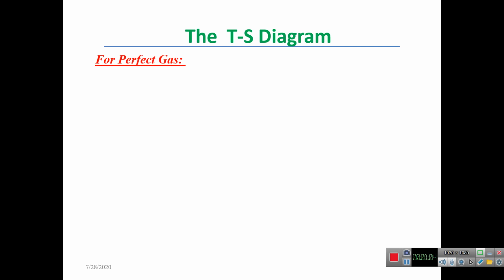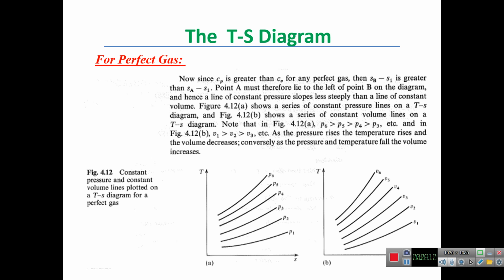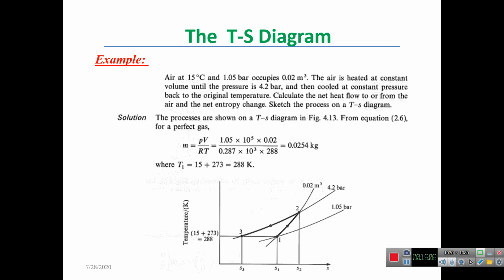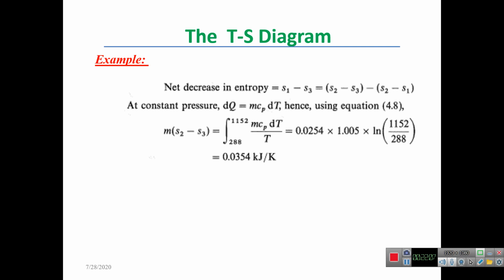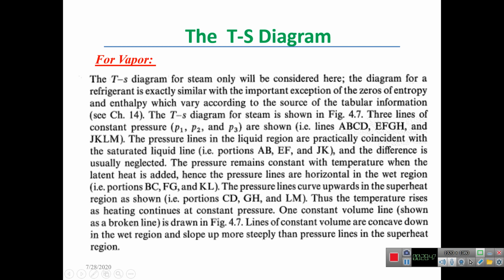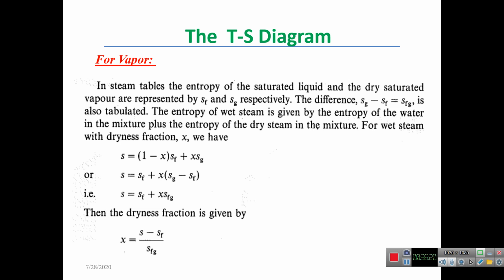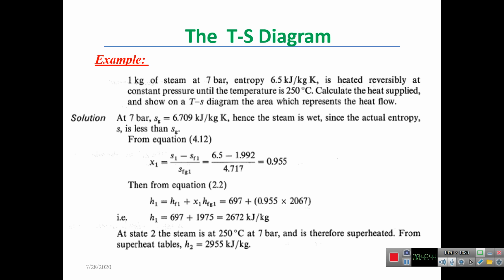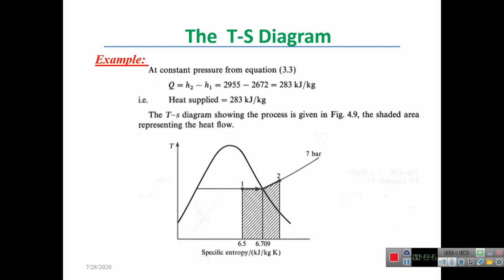Lecture 4 T S Diagram